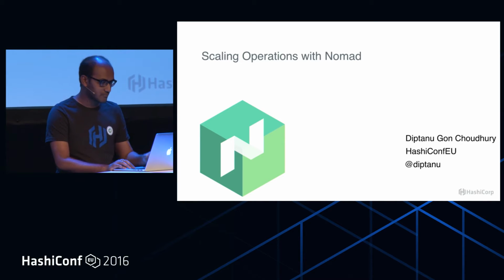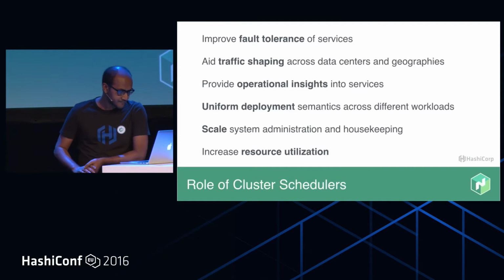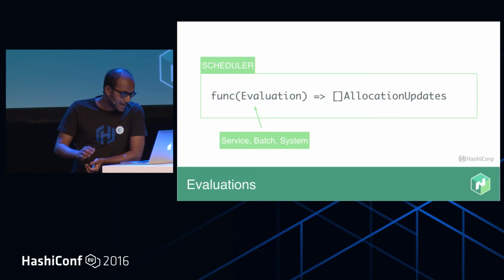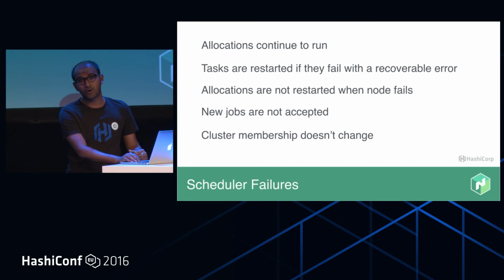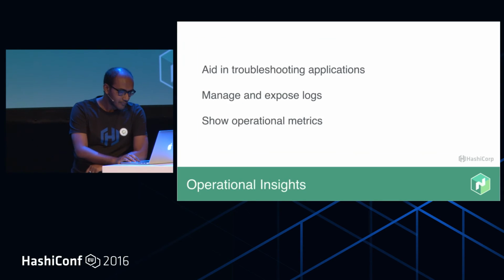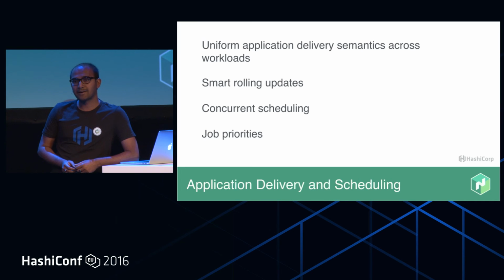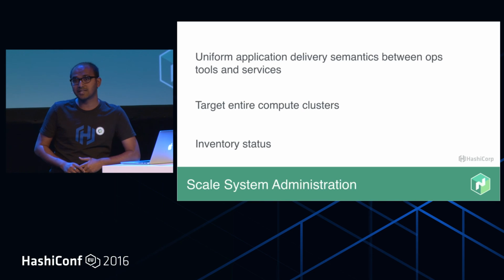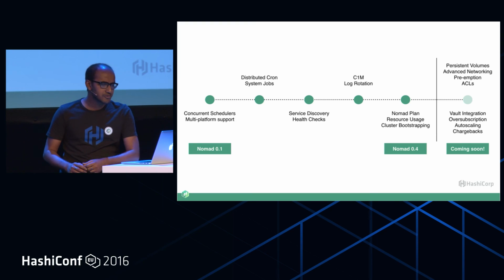Scaling Operations with Nomad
Containerization makes it easier to package and deploy any application using a unified tool chain. As organizations being migrating, many have virtualized workloads that cannot be easily containerized, or application workloads such as static binaries and JVM applications that do not benefit from containerization. To address the growing heterogeneity of workloads, HashiCorp has developed the Nomad scheduler. Nomad is a globally aware, distributed scheduler designed to handle any type of workload on any operating system.
In this talk we discuss the Nomad architecture and how it can be used to handle the challenges of scheduling in a modern data center. We will also see how Nomad makes it easy to do day-to-day operations on services and compute infrastructure by allowing operators to do maintenance on clusters, services, etc while providing zero downtime to the overall data center and services running on it.

Diptanu Choudhury is a Senior Engineer at HashiCorp, and works on large-scale distributed systems, cluster schedulers, service discovery and highly available and high throughput systems on the public cloud. He is a core committer to the Nomad cluster scheduler which has a parallel and distributed scheduler and support heterogeneous virtualized workloads.

Prior to HashiCorp, Diptanu worked in the Cloud Platform group at Netflix, where he worked on the core platform infrastructure that powered the Microservices infrastructure of Netflix. He worked on Apache Mesos and wrote a cluster scheduler for running clusters of Docker containers on AWS, and also contributed to various reactive IPC and service discovery infrastructure projects. --